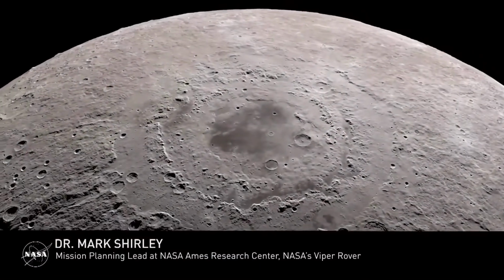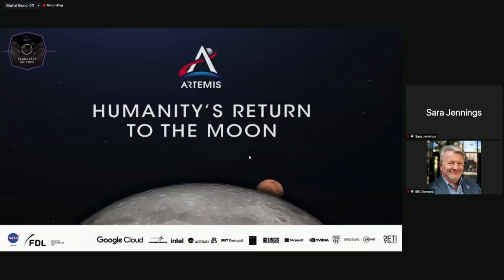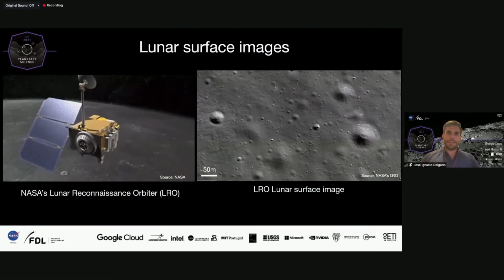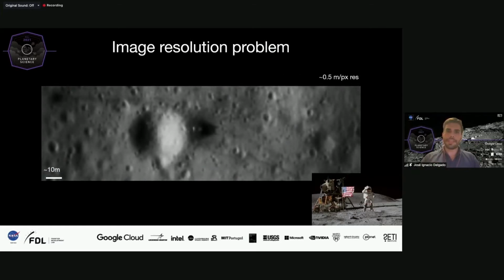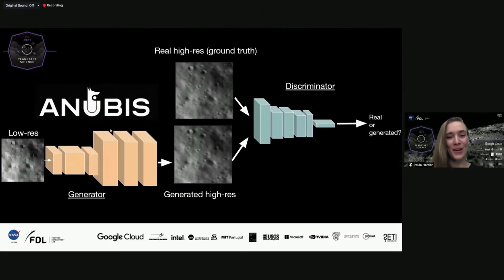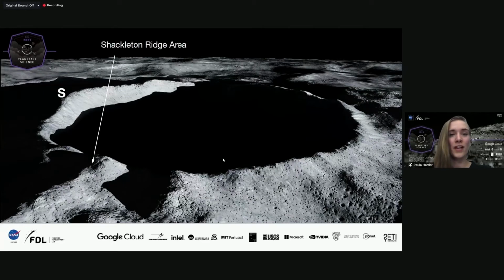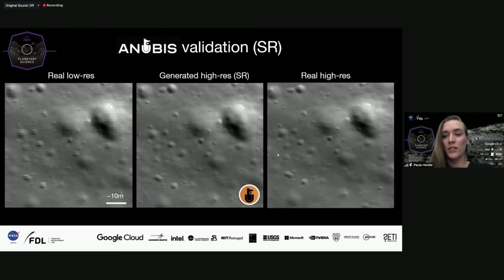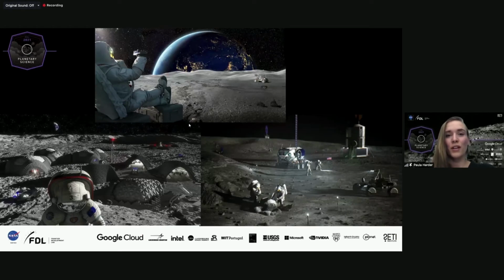FDL USA 2021 Upscaling Lunar Resources - Digital Showcase